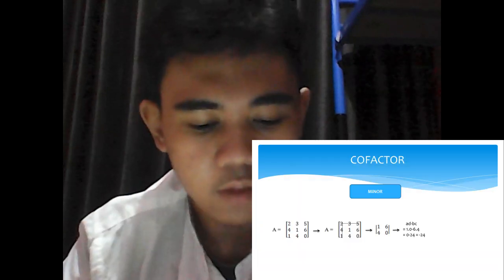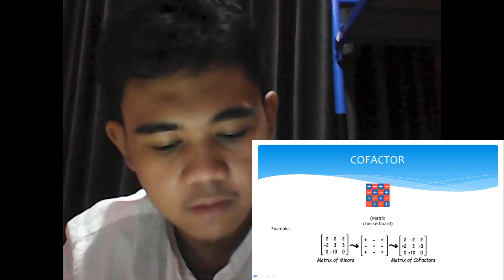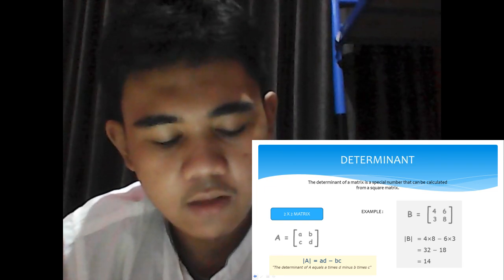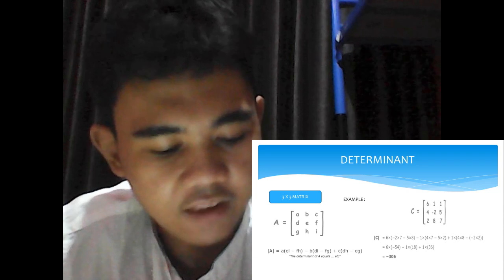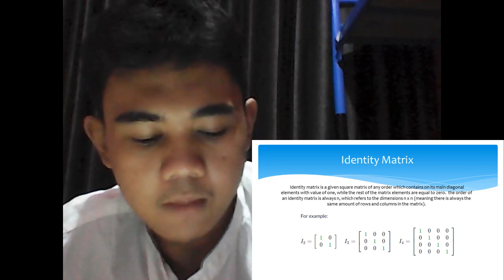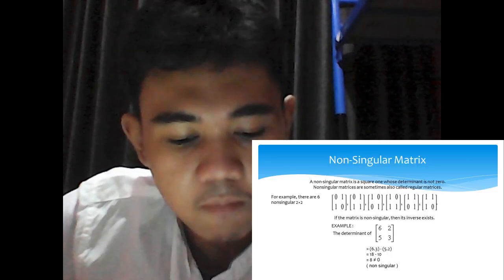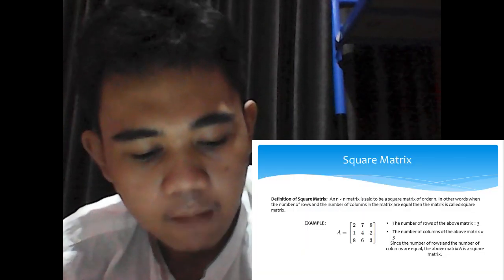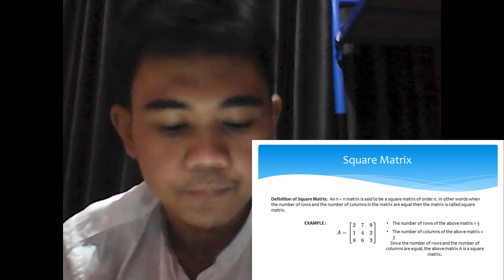TugasKu Math Economics "Matrix Inversion" COMEBACK!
Assalamualaikum Wr.Wb

Halo Sanak~
Welcome back to ma channel wkwkk
So it has been a while I upload my videos, and here we go again with mathematic about matrix inversion. I hope you understand ok :")
just understand me okay ;)
Have good spirits, good day, cheer up, take care of your health as well, and always be a positive vibe. I LWOOF U~!